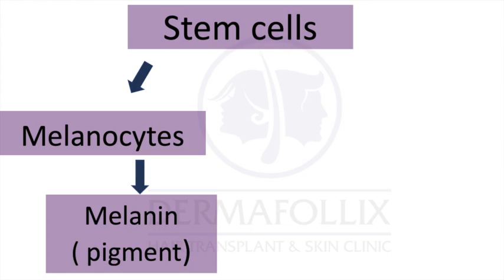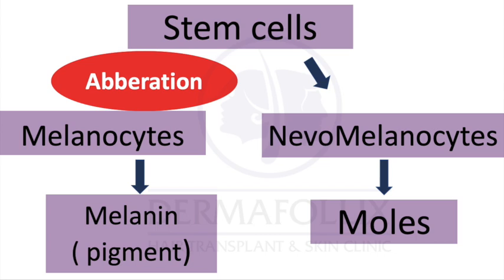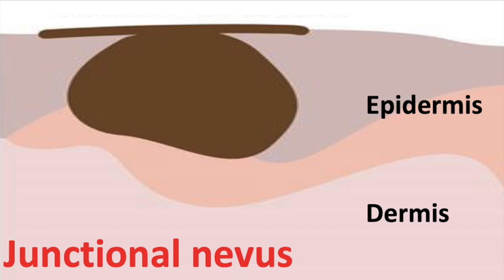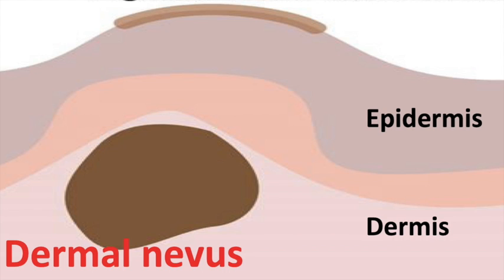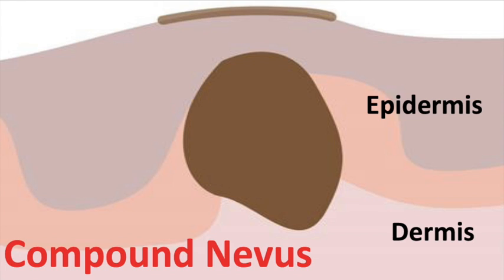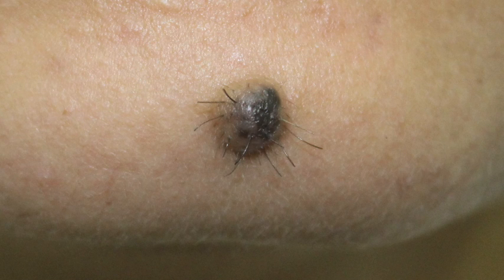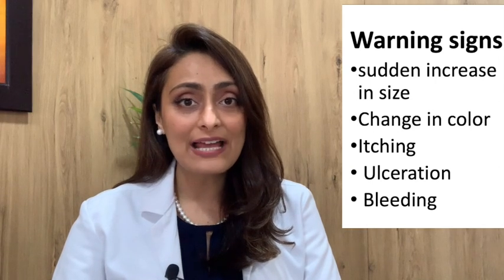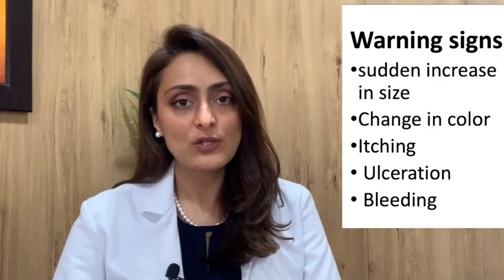How to remove a mole | Mole: causes & removal | home remedy | Dermatologist | Dr. Aanchal Panth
Cause : 0:47
Types: 2:40
Warning signs: 3:31
Treatment: 5:02
Home remedy : 8:25

Til se kaafi log pareshan rehtey hain. Is video mein til ke karan aur usko kasie hataya jaye uske baare mein discuss kiya hai.

melanocytic nevus
Cause:
More common in dark ethnicities
UV exposure may play a role
Genetic predisposition. Clusters in families
 Blistering skin disease, immunosuppression, chemotherapy--. Eruptive nevi

Thought to occur due to abberations. the melanocyte stem cells accumulate mutations, when needed to produce melanocytes, they produce nevomelanocytes.

Occurrence:
Childhood and early adulthood. Occurs in second and 3rd decade of life.

Clinical features:
More elevated lighter
Flatter darker
Types: junctional, intradermal and compound.

 When to worry:
 Sudden ulceration, sudden increase in size, change in colour, bleeding.

Treatment:
Excision
Laser

Use of sunscreen

Please do not apply irritating substances such as baking soda, lime, garlic on it as it will create a reaction and leave an ugly scar behind.